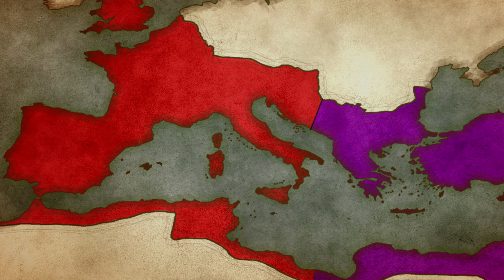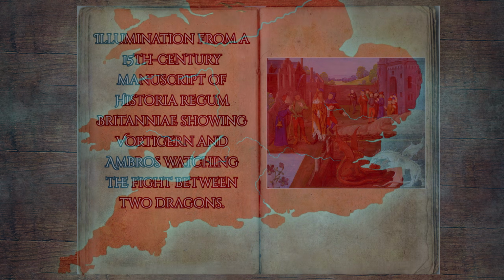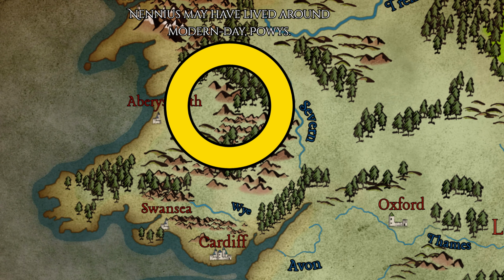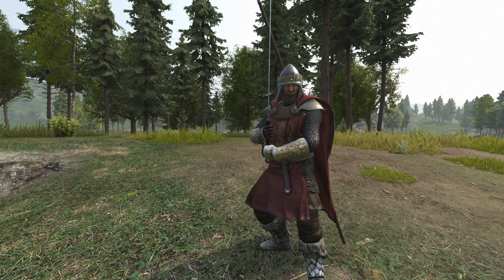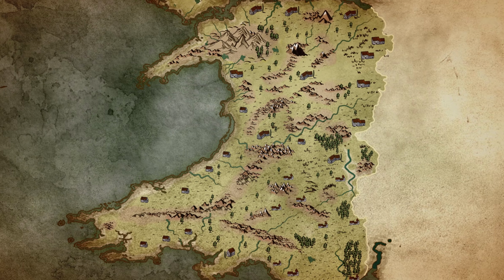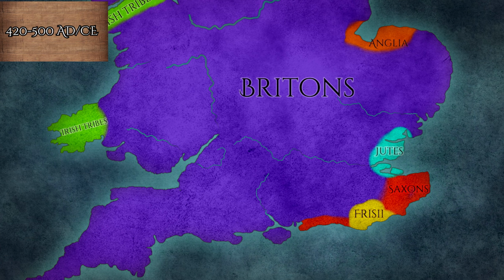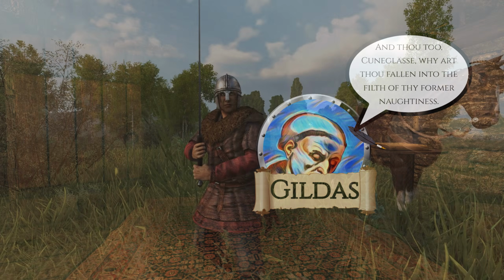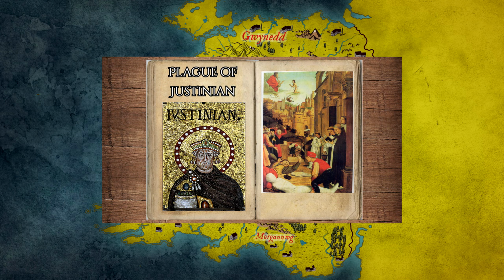Early medieval Welsh history Magnus Maximus to the 5 Kings by Gildas.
Exploring medieval figures from Wales, in the second episode, we will explore the story of several kings of the early middle ages.

part two

Games used Total war Britannia and Mount and blade Bannerlords.

Inspired by: BazBattles, Invicta and Kings and Generals channel.

Sources-

Britain AD- Francis Pryor

A history of Wales- John Davies

A short history of Wales- A.H Dodd

The Welsh kings- Kari Maund

The kings and queens of Wales- Timothy Venning

Historia Brittonum- Nennius

The Anglo-Saxons, Geoffrey Hindley